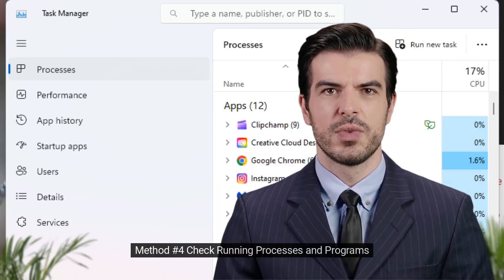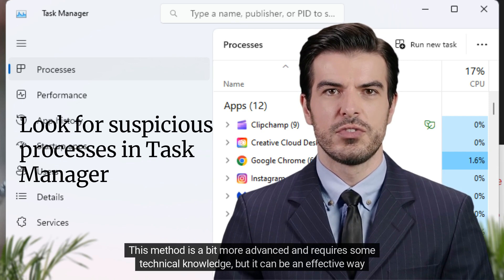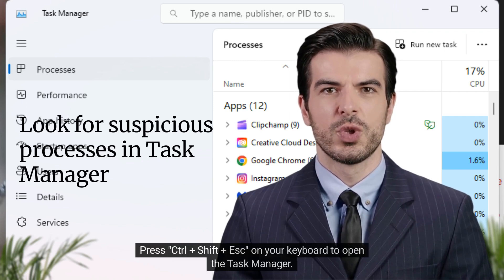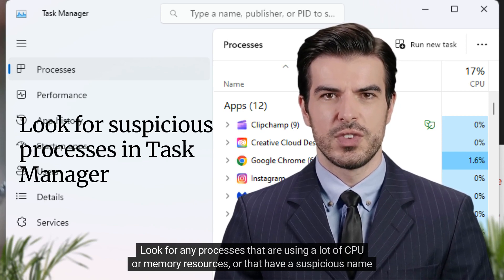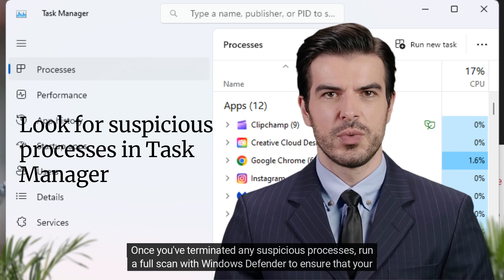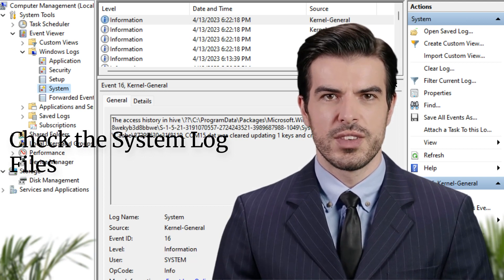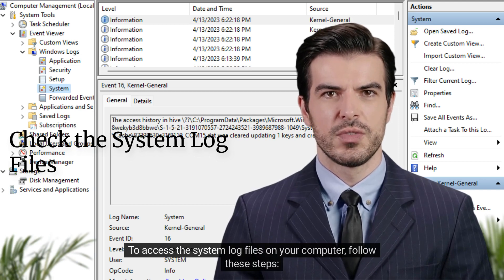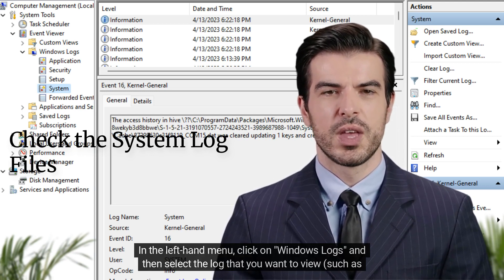Is my computer virus-free?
Welcome to our tech channel, where we bring you the latest in the world of technology. Today's topic is a question that's on everyone's mind - "Is my computer virus-free?" With cyber-attacks and online security threats on the rise, it's essential to know how to check if your computer is free from any harmful viruses or malware. In this video, we'll show you five easy ways to check if your computer is virus-free.

Firstly, we'll show you how to run a full scan with Windows Defender, which is the built-in antivirus software that comes with Windows 10. Secondly, we'll talk about Malwarebytes, a popular anti-malware software that works alongside your existing antivirus software and provides an extra layer of protection. Thirdly, we'll discuss AdwCleaner, a free anti-malware software that specializes in detecting and removing adware, browser hijackers, and other potentially unwanted programs from your computer. Fourthly, we'll explain how to check running processes and programs to identify any suspicious activities or programs running in the background. Finally, we'll talk about checking the system log files to identify any suspicious activities or events.

These five methods are simple, easy to follow, and effective. Whether you're a beginner or a tech-savvy person, you'll find our video useful. We'll guide you through each step and explain everything in detail, so you don't have to worry about anything.

So, if you're worried about your computer's security and want to ensure that it's virus-free, then this video is for you. Let's get started!